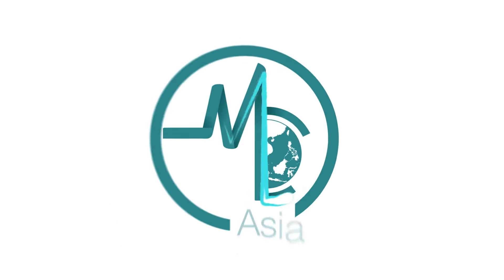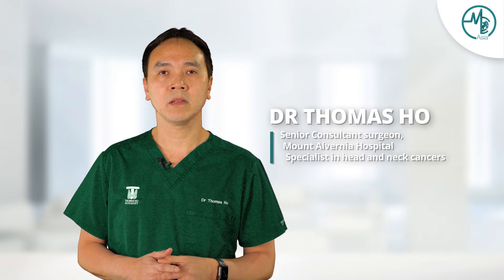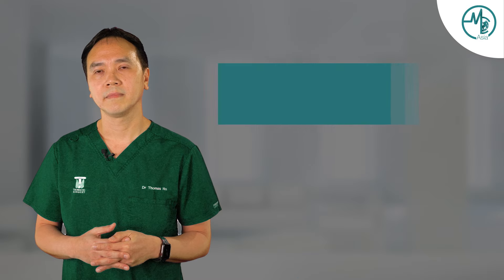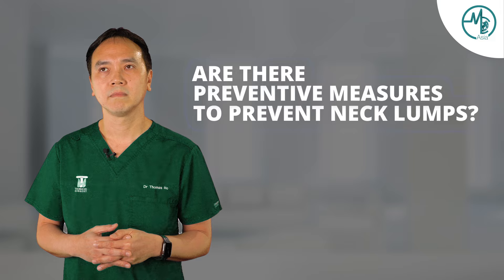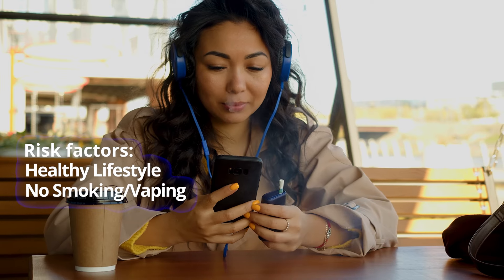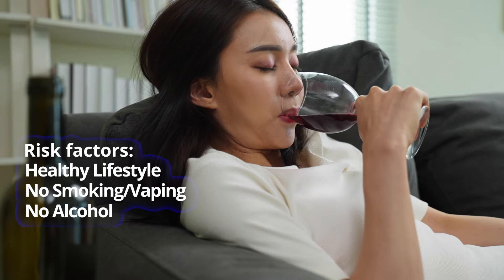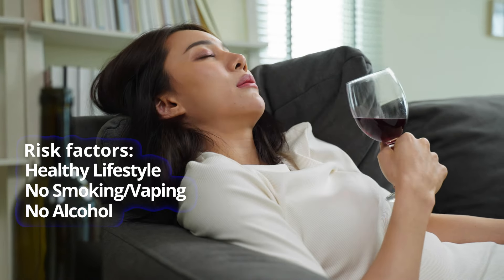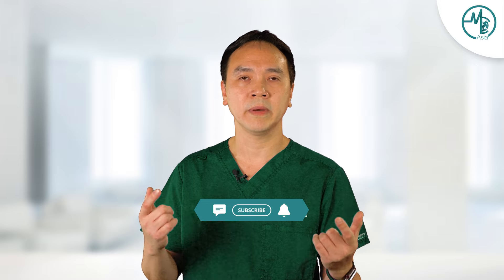Different Types of Neck Lumps | Dr Thomas Ho (Surgeon, Head and Neck Cancers)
Neck lumps can be relatively safe, but it can also be cancerous. That is why it is important to figure out what type of neck lumps they are. Dr Thomas Ho, Head and Neck Surgeon, breaks down what neck lumps are and whether they should be cause for concern.

0:00 Intro
0:19 Should I seek medical attention?
0:40 How would you diagnose a neck lump?
1:14 Causes
2:10 Treatment Options
2:52 Preventive Measures

🙋🏻 If you have any burning health questions - send them in and get them answered by our doctors